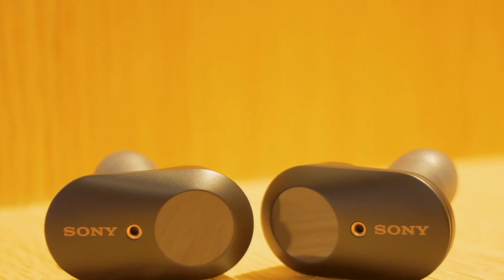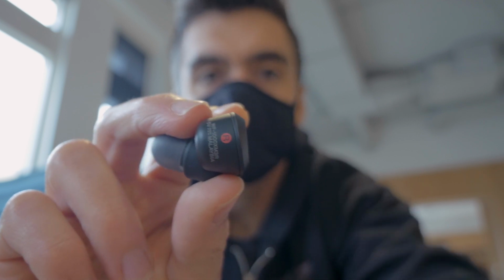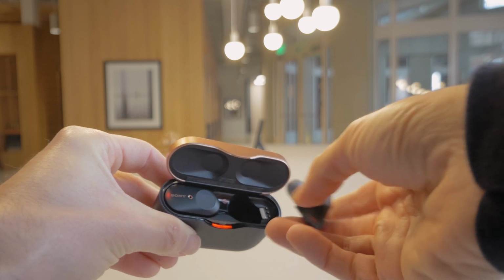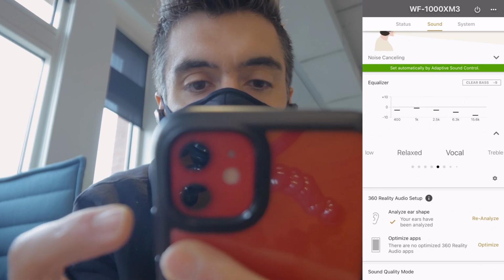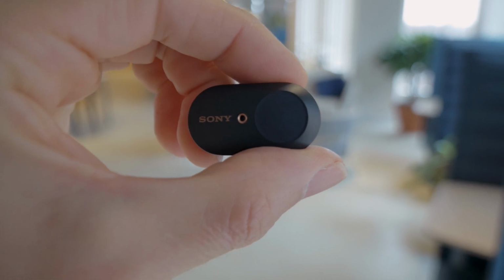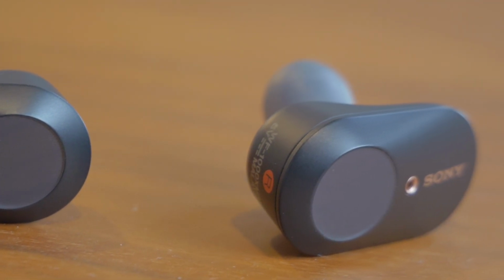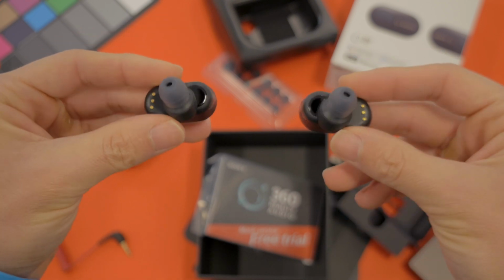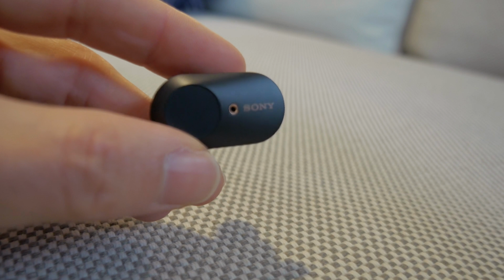Sony WF-1000XM3 Noise Canceling Wireless Earbuds Review: Right Price!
Small and portable the Sony WF-1000XM3 are powerful too.

Sony WF-1000XM3